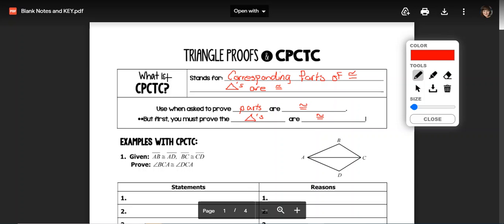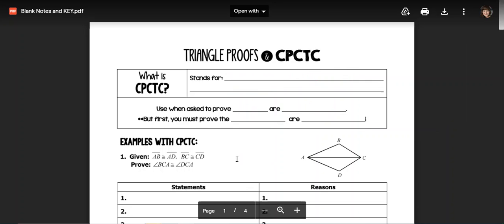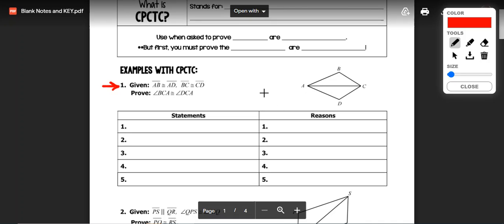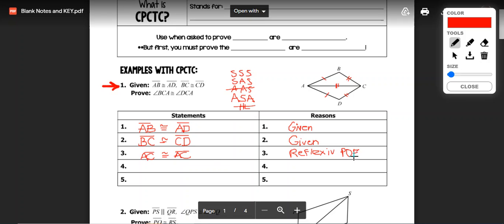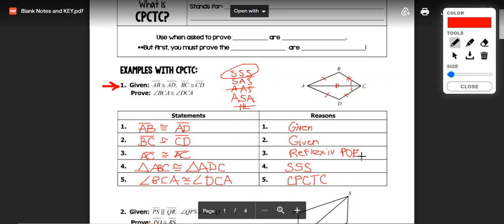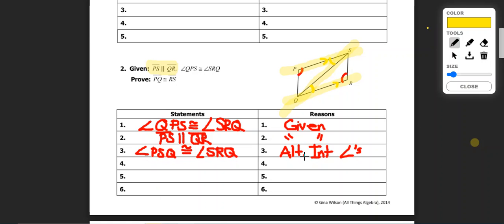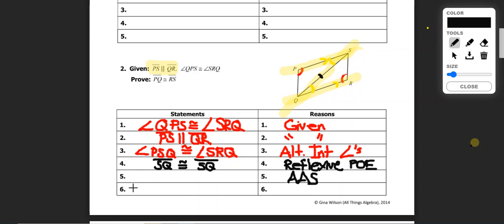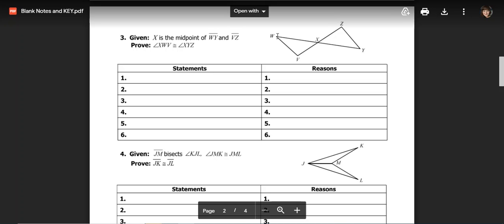Trangle Proofs & CPCTC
Proving parts of triangles congruent